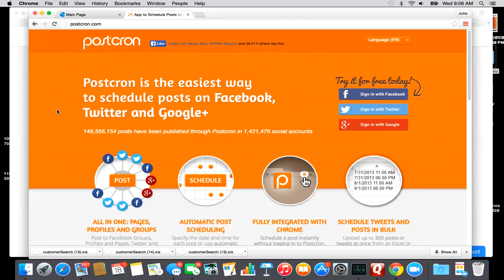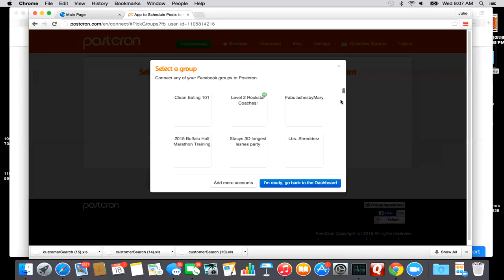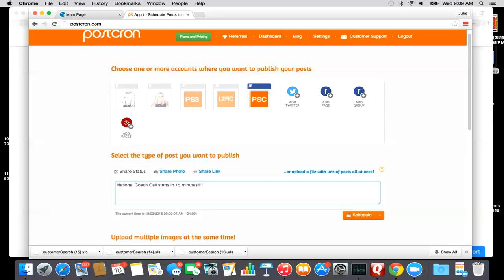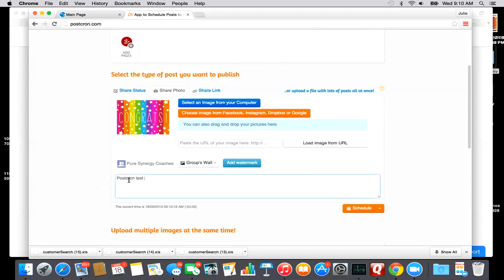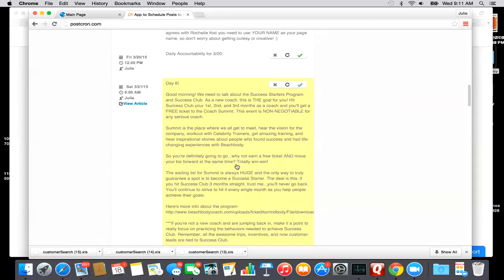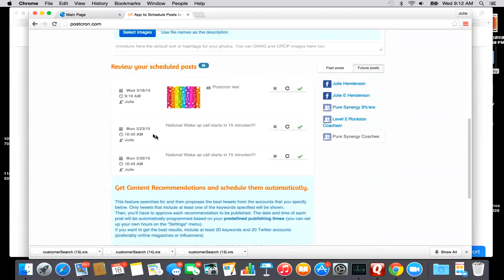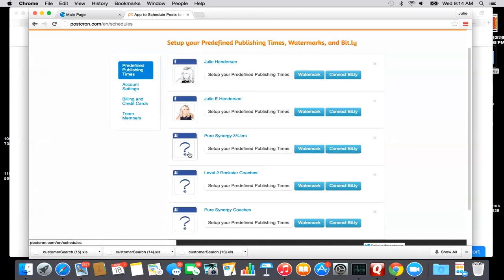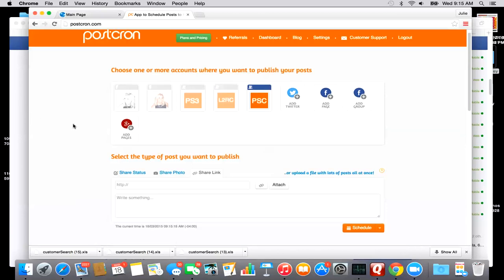How to use Postcron to schedule your posts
How to save time and schedule your challenge group and coach training group posts using Postcron